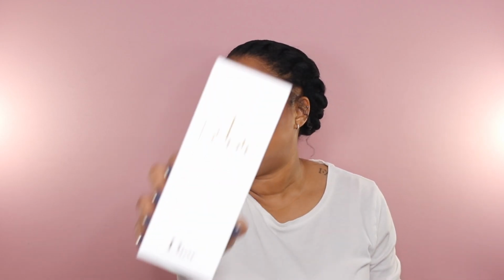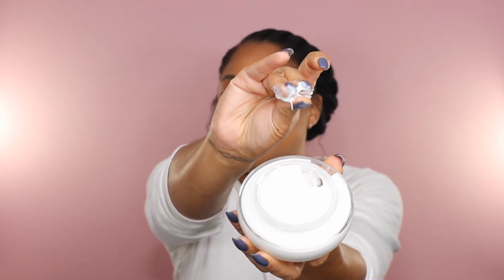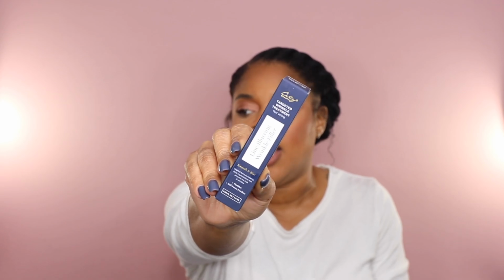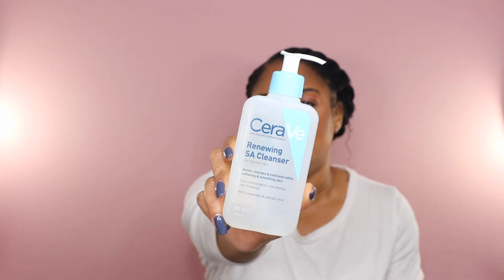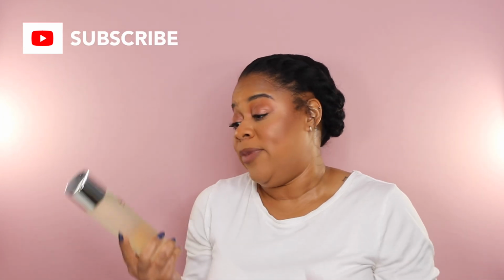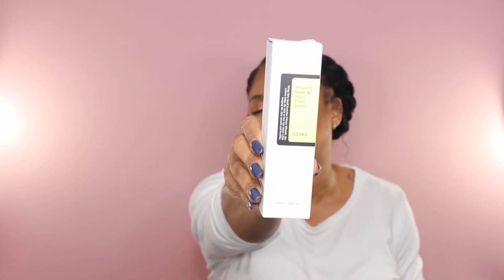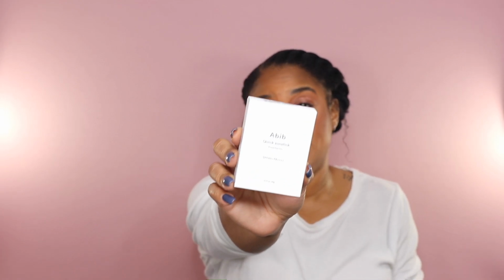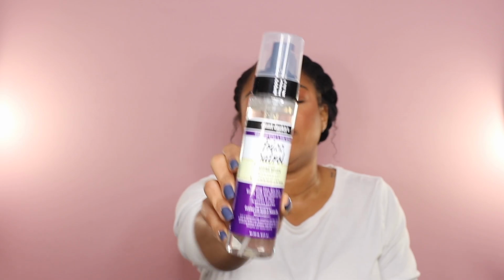IT'S SO CRAZY THAT NOBODY IS TALKING ABOUT THESE GAME CHANGING *NEW* PRODUCTS!!!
J’ADORE TRIO - LIMITED EDITION VALENTINE'S DAY J'ADORE FRAGRANCE SET
J'ADORE LES ADORABLES SHIMMERING SCRUB
J’ADORE LES ADORABLES BODY CREAM

DIOR.COM VALENTINE’S DAY SHIPPING OFFER – Customers must select 2nd day or overnight to receive the promotion
COMPLIMENTARY 2-DAY SHIPPING with any $100 order. Order by 11am (EST) Monday, February 12th. ( 2/2 – 2/12)
OVERNIGHT SHIPPING IS COMPLIMENTARY with any $150 order by 11am (EST) Tuesday, February 13th. ( 2/8 – 2/13)

hair info
last relaxer - dec 2010 (multiple cuts since then)
last cut - february 2023